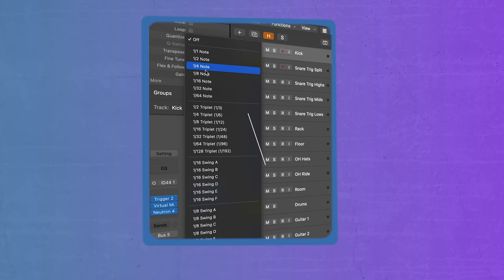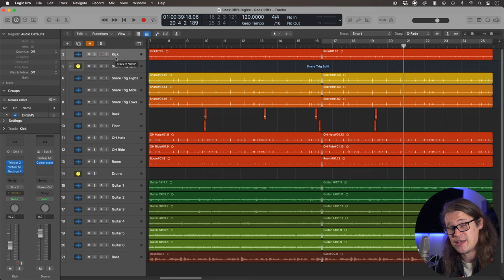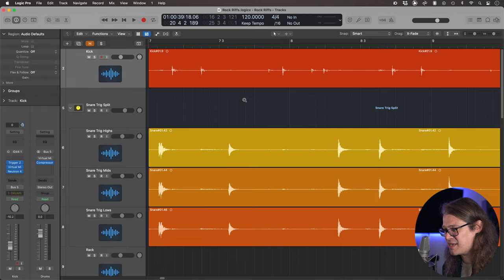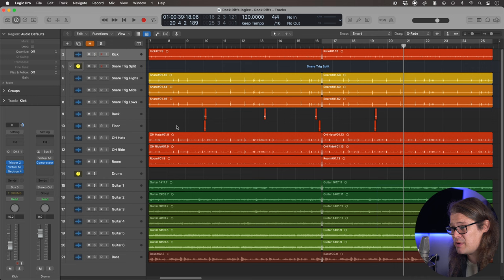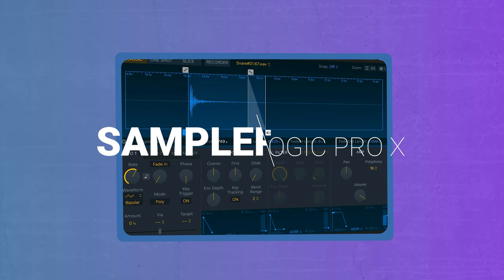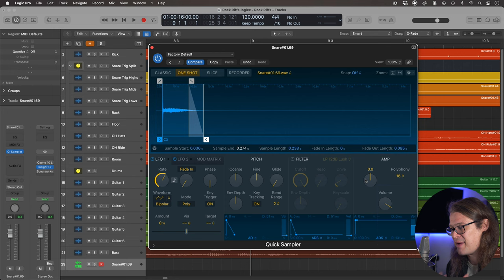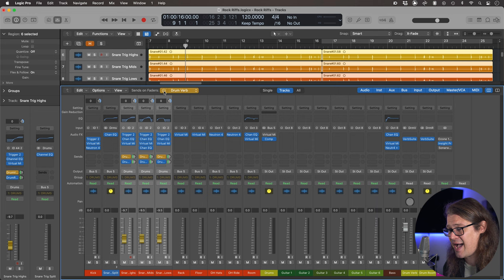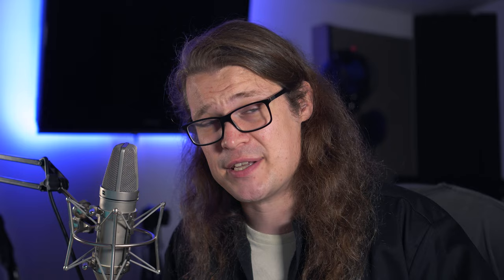Here's Why I Can't Live Without Logic Pro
I can't say it enough times: I LOVE LOGIC PRO X. It just does exactly what it's meant to, and does all those things extremely well! Whether it's multitrack recording, producing, mixing, mastering, Logic seems to have this uncanny ability to make your life easier.

Here's my top reasons why I can't live without Logic, and, if you're watching the video, why you probably can't either.

0:00 - Intro
0:37 - The Inspector
03:28 - The Shortcuts
05:07 - The Plugins
07:03 - The Sampler
09:12 - The Mixer